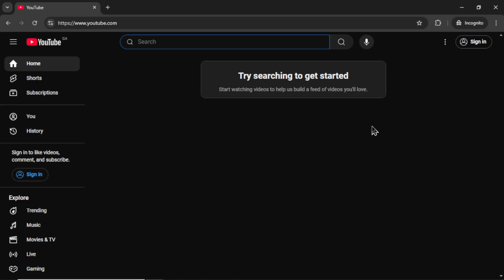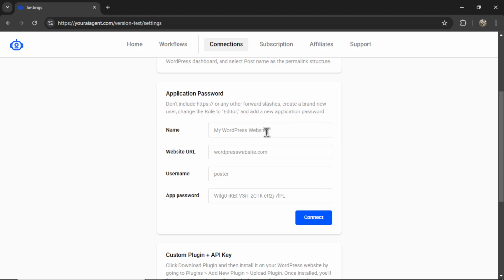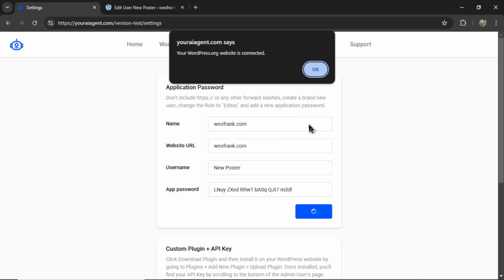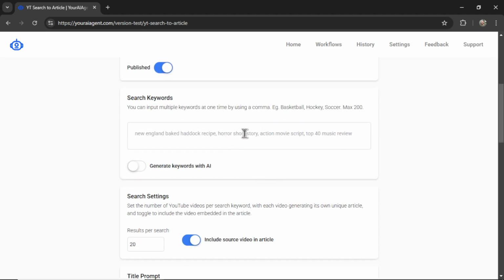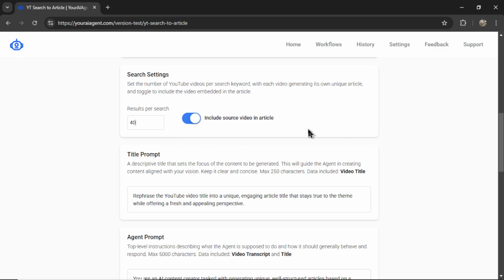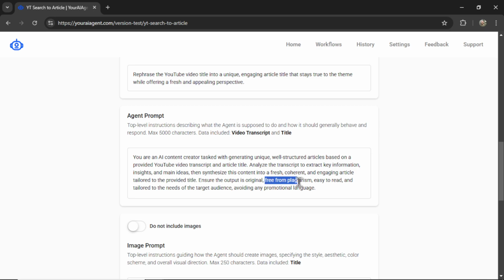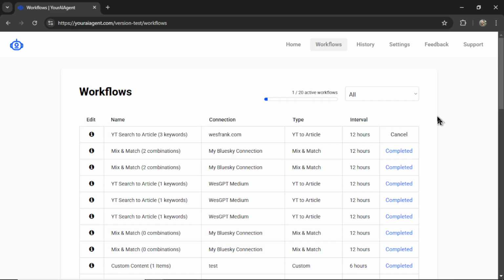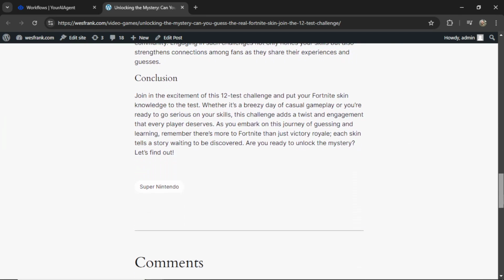This AI turns YOUTUBE VIDEOS into SEO-optimized articles for your website (with video embeds!)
Have you ever wanted to turn YouTube videos into high-quality content for your website? In this video, we’ll show you how an AI-powered agent can transform YouTube videos into SEO-optimized articles, complete with embedded videos and insights to boost your site’s visibility.